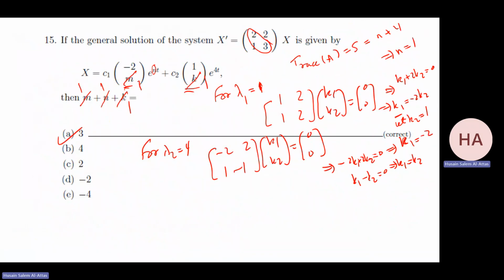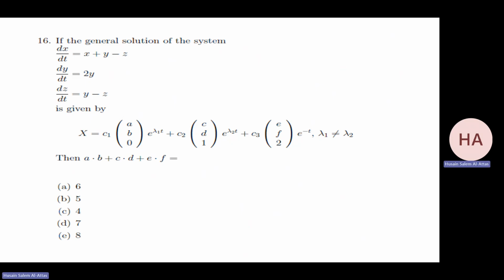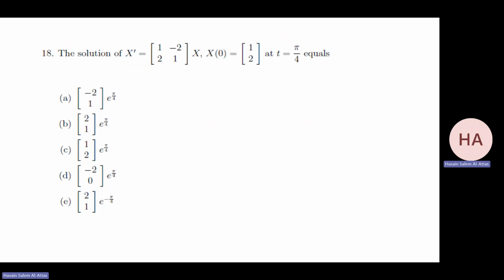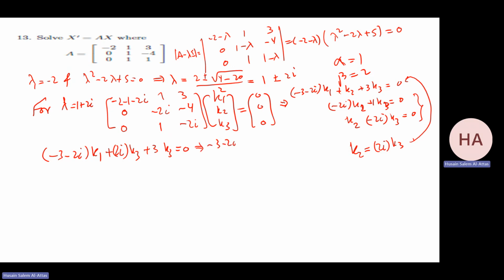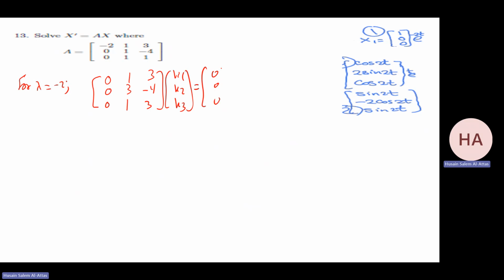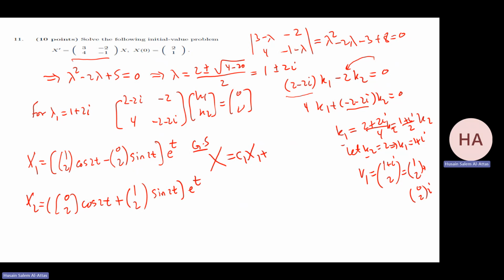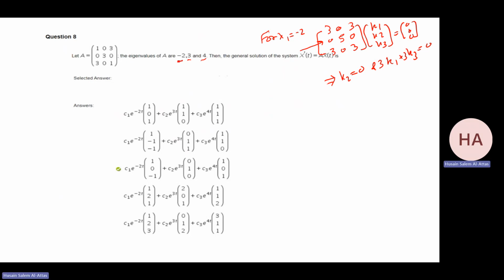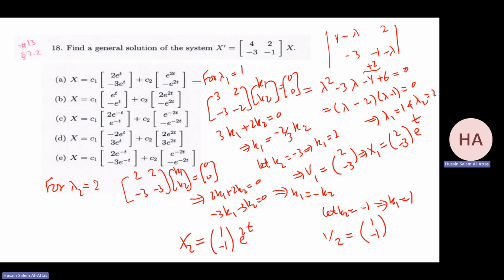Section 7.3 M208 T232 YouTube Part IV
This is the fourth video about Section 7.3 where we solved more old exams questions related to that section